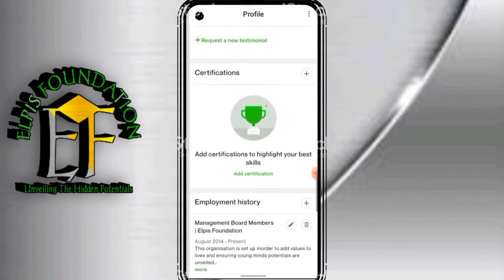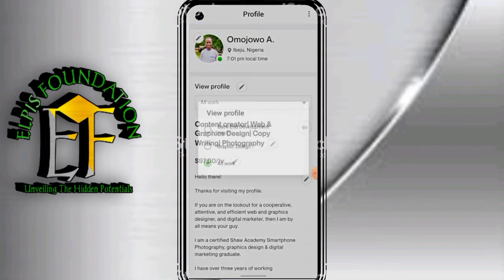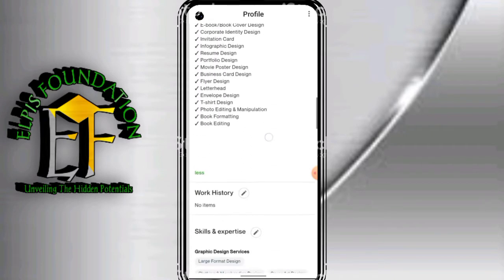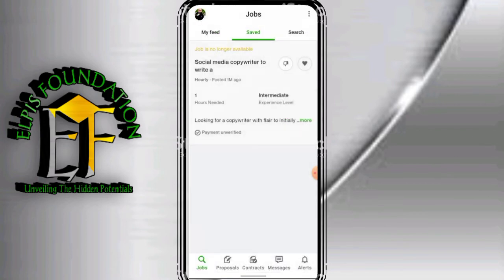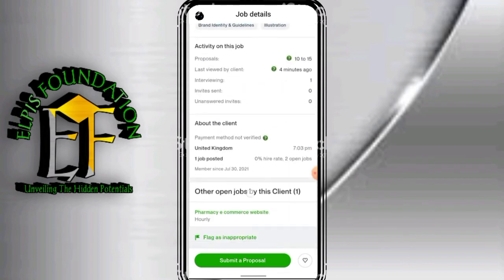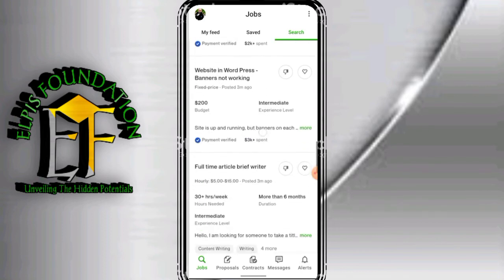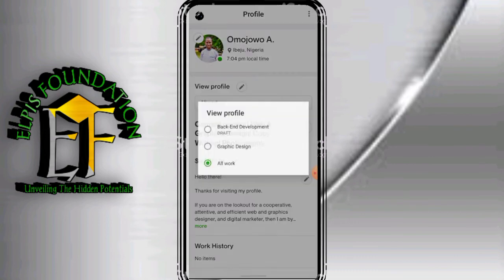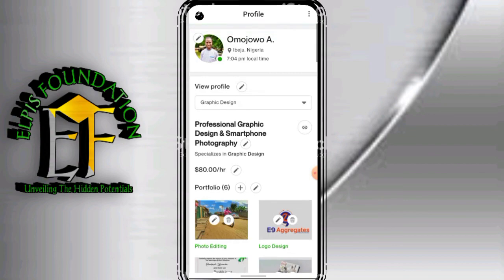A Guide On How To Set Up Your Upwork Profile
It's a step by step guide on how to have an excellent upwork profile account